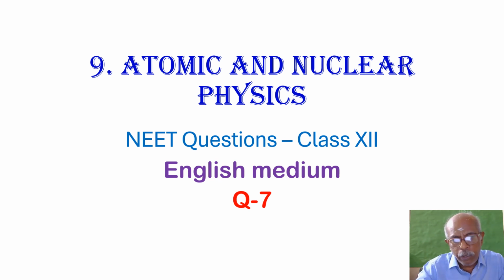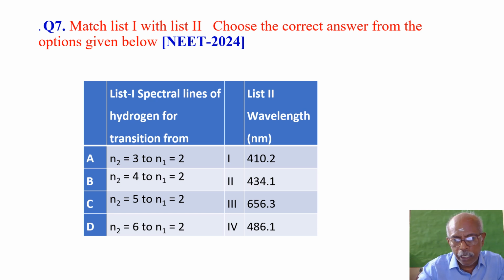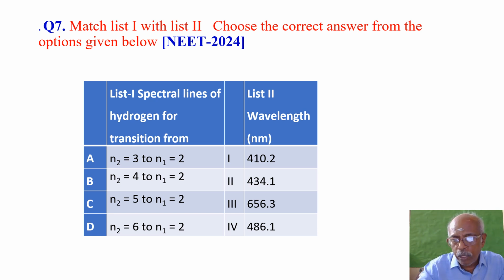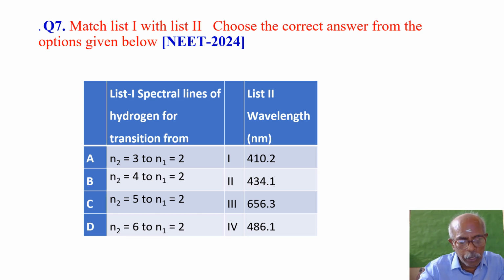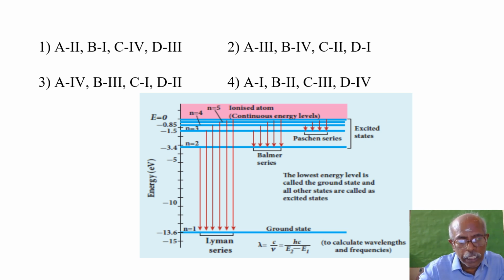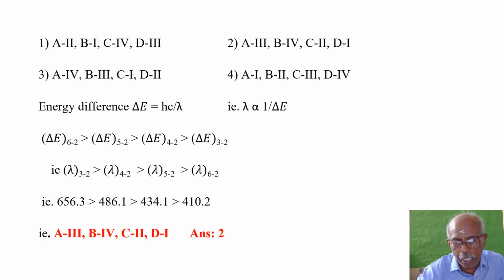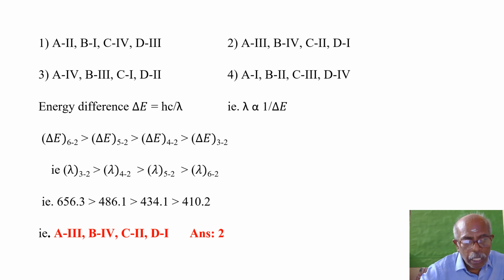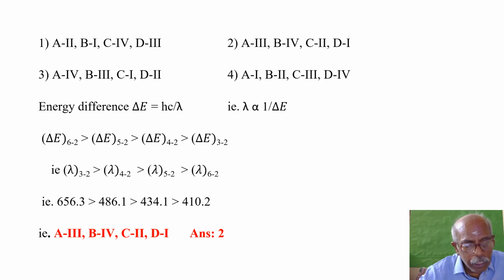Atomic and Nuclear Physics Q7 English NEET Physics MCQ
NEET UG Physics MCQ in Atomic and Nuclear Physics English medium
. Match list I with list II   Choose the correct answer from the options given below [NEET-2024]
1) A-II, B-I, C-IV, D-III  2) A-III, B-IV, C-II, D-I
3) A-IV, B-III, C-I, D-II  4) A-I, B-II, C-III, D-IV
Energy difference ∆𝐸 = hc/λ  ie. λ α 1/∆𝐸